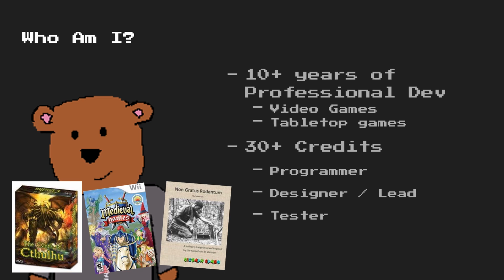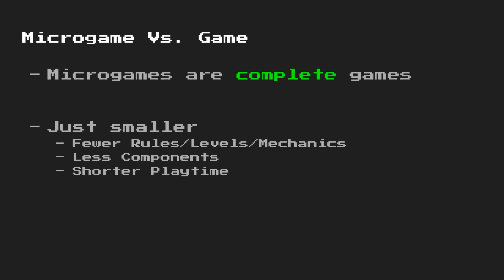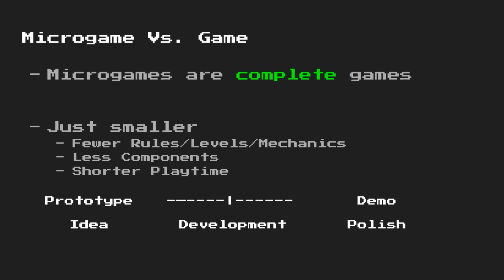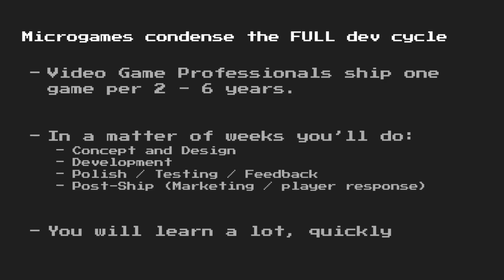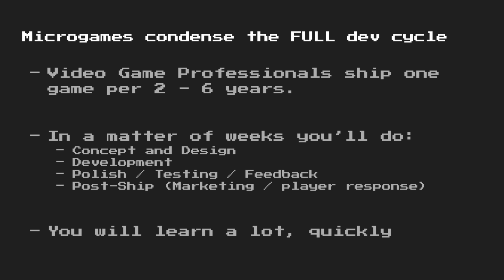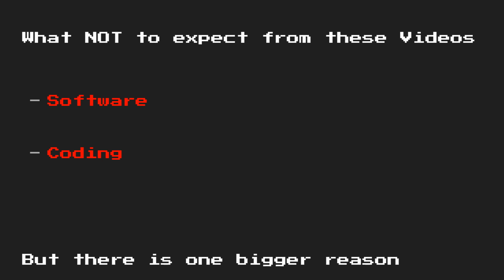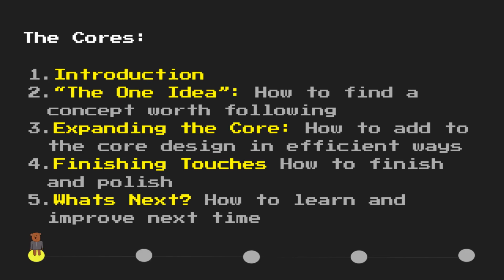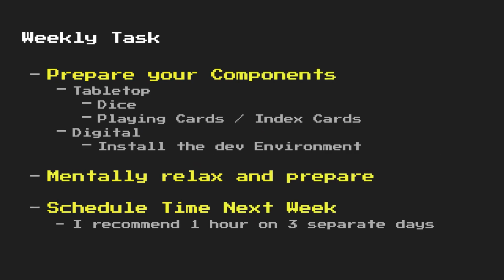Making a Microgame 1: Introduction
This is the first video in a Five-Part series that will teach you how to make your own small microgame game regardless of your current experience level using the same design methodology that I've used professionally for a decade working in both video games and tabletop games.

Today's video is an introduction that explains the difference between a game and a microgame and why they can be beneficial to both new and veteran devs. You'll learn who I am and what to expect from this series over the next five weeks.